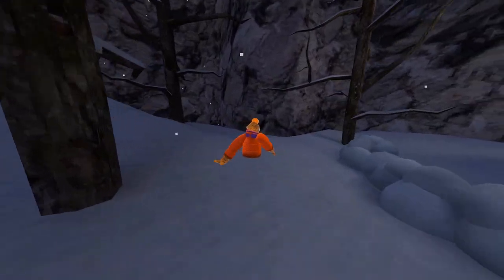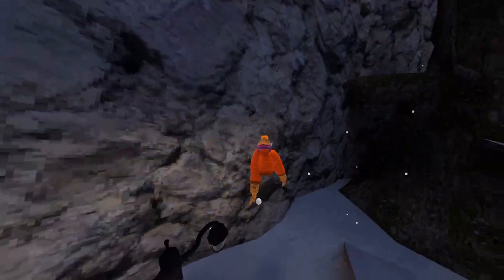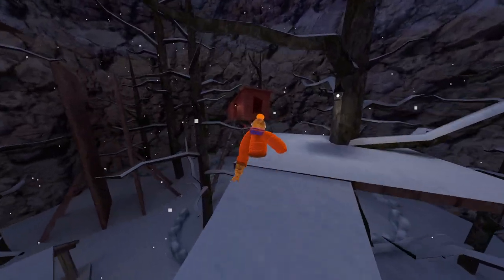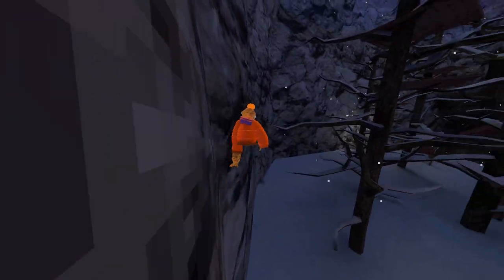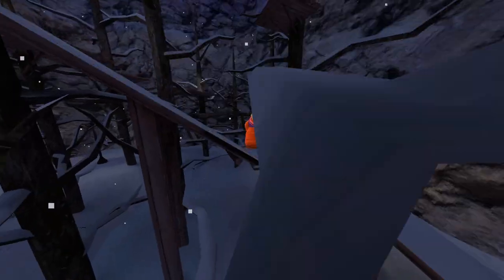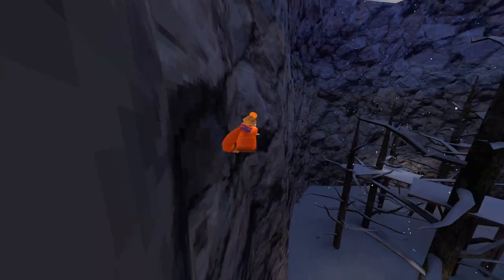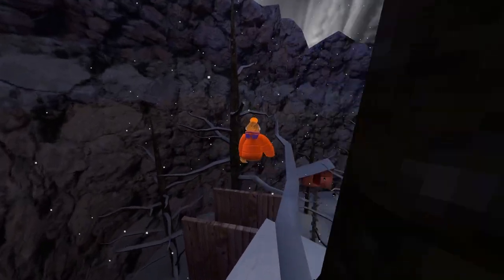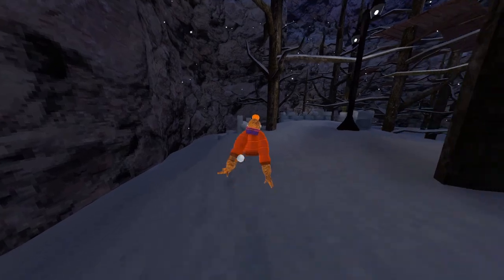How To Break Speedcap In Gorilla Tag VR